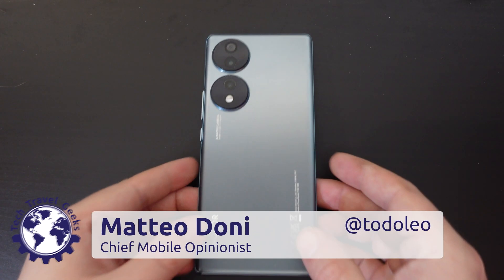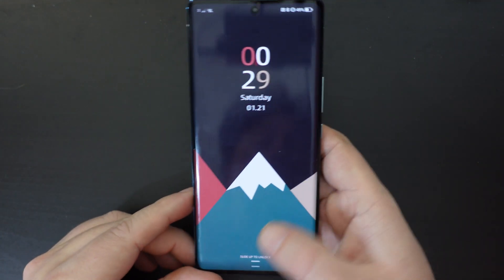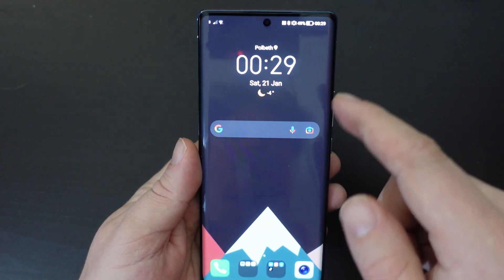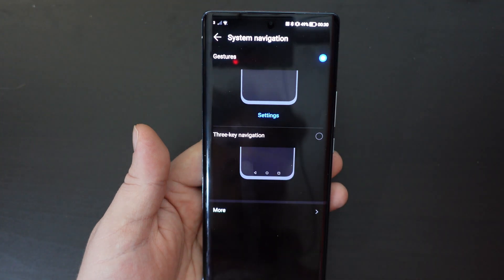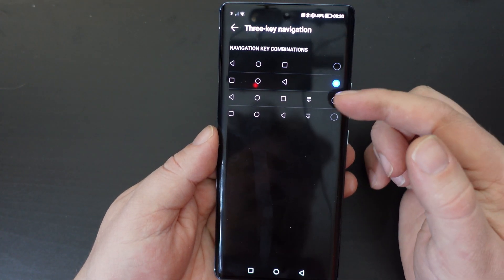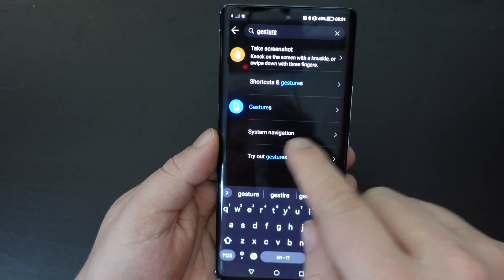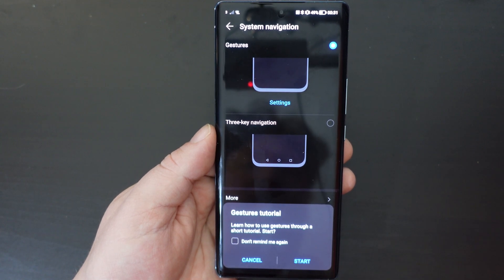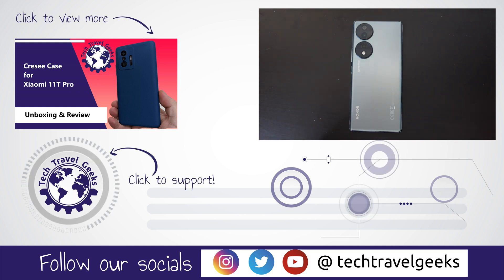How to switch gesture navigation ON or OFF on Honor 70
Our Chief Mobile Opinionist, Matteo, walks us through how to turn gesture navigation OFF or ON on the Honor 70 smartphone.

Honor 70 available to purchase on Amazon